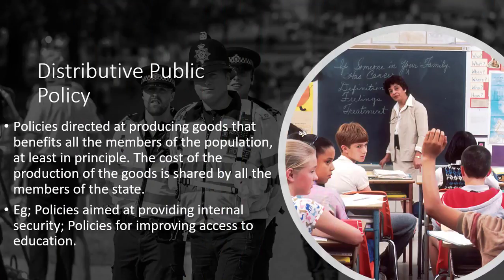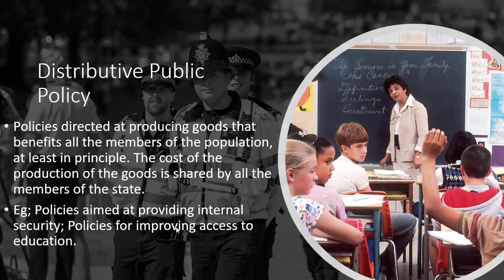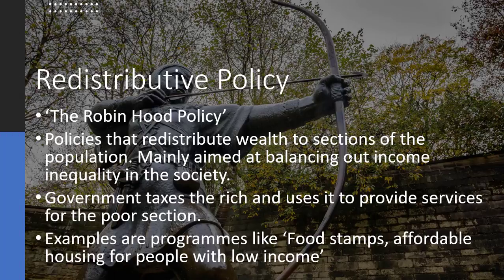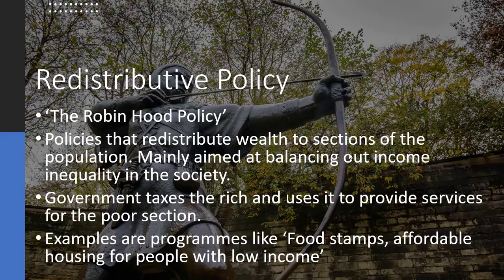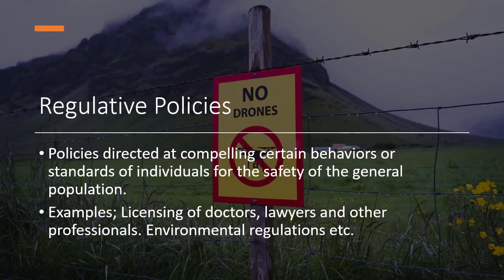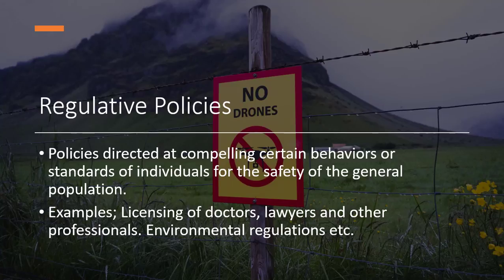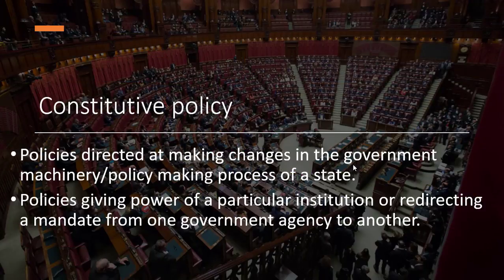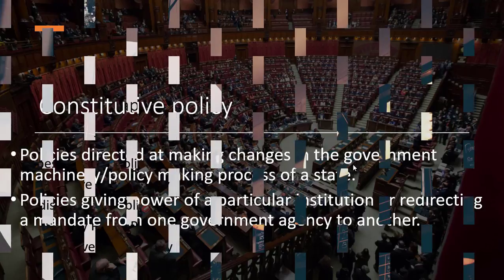The Public Policy Cafe: Types of Public Policies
You are welcome to the Public Policy Cafe. In this video, I explain with examples, the types of public policies. These types are adopted from the typology of Lowi, a scholar in the field.